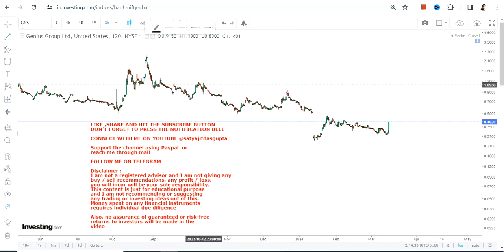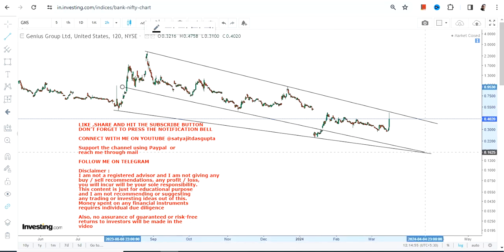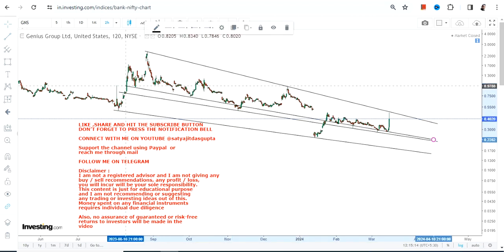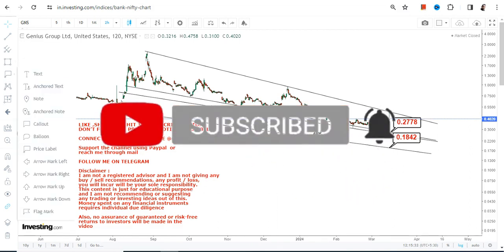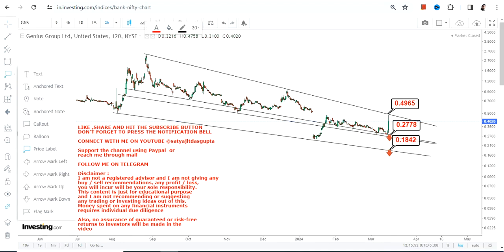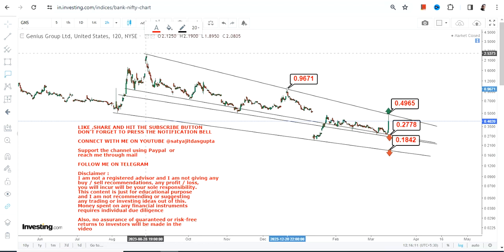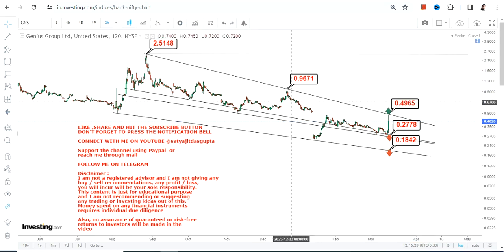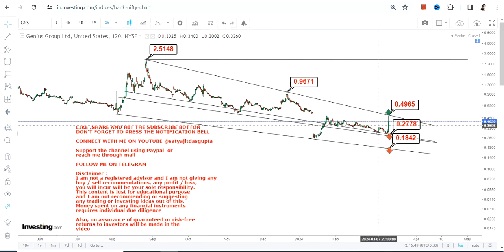RANGE BREAKOUT | $GNS STOCK ANALYSIS | GENIUS GROUP STOCK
In this video, we will take a closer look at GNS STOCK ANALYSIS which is in a RANGE BREAKOUT for the next couple of days

BEST BOOKS LINKS TO BECOME PRO INVESTOR/TRADER :
FOR EQUITIES: